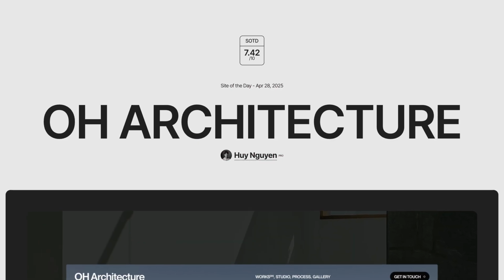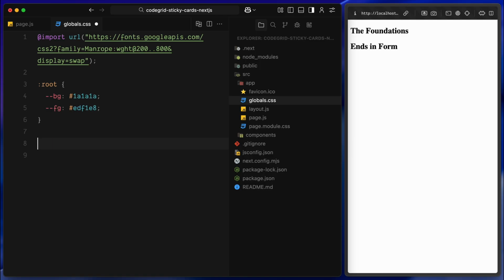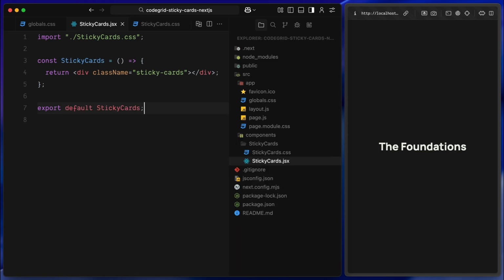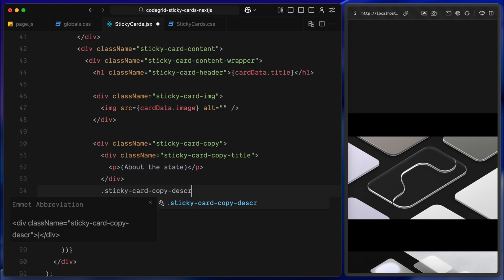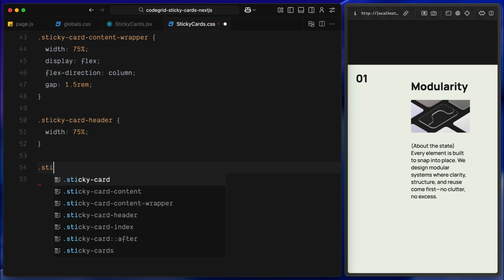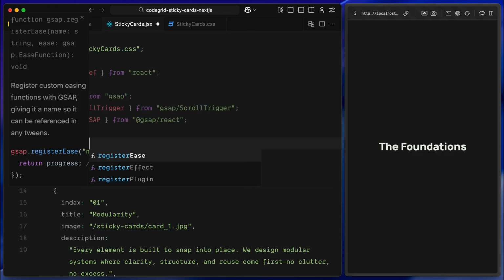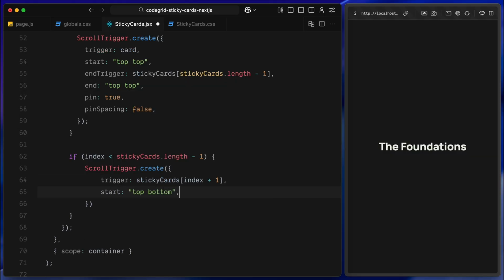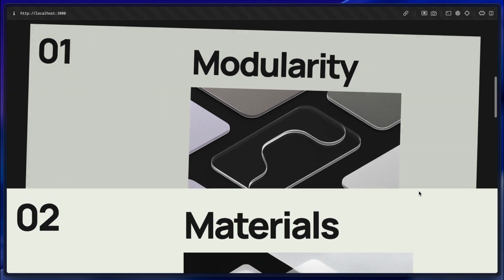These Next.js Sticky Cards PIN So Hard (Then Drift Away Smooth)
Learn how to build a fully reusable sticky card scroll effect in Next.js — with pinning, scaling, rotation, and smooth transitions using GSAP and ScrollTrigger.